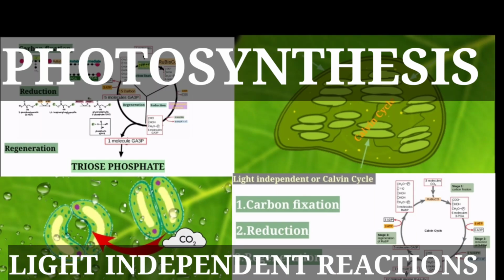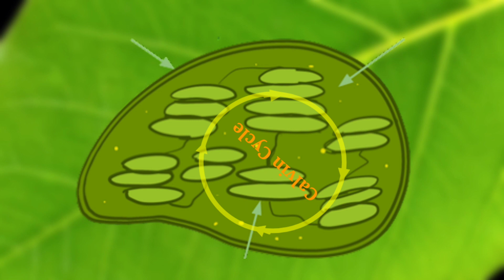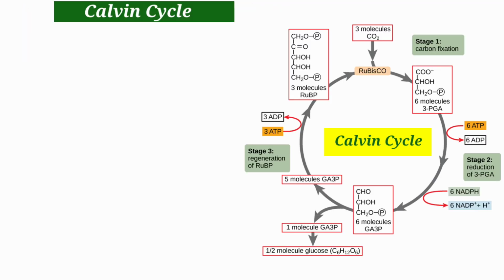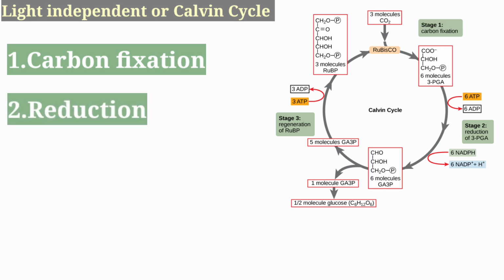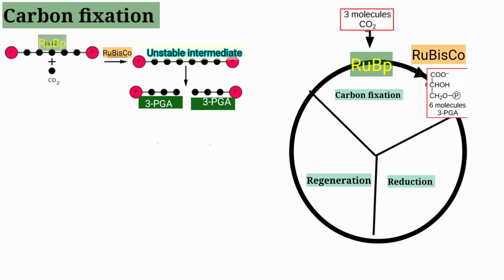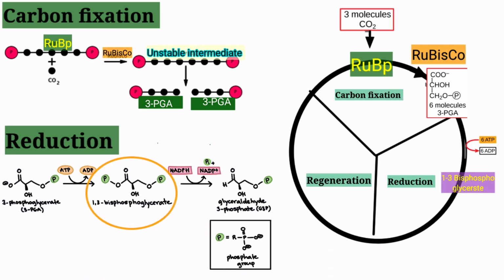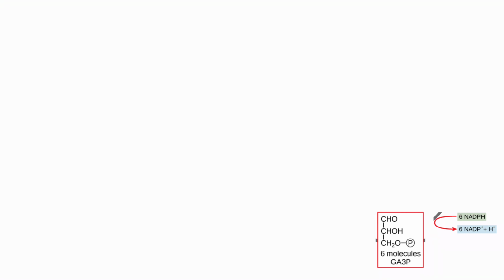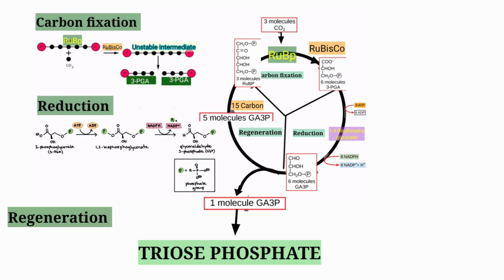PHOTOSYNTHESIS LIGHT INDEPENDENT REACTIONS CALVIN CYCLE# C3 CYCLE.